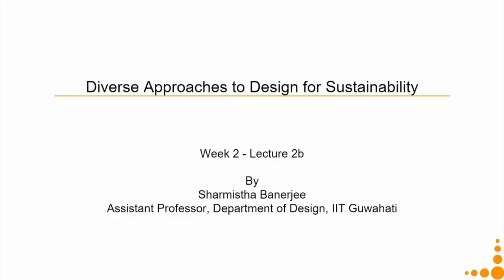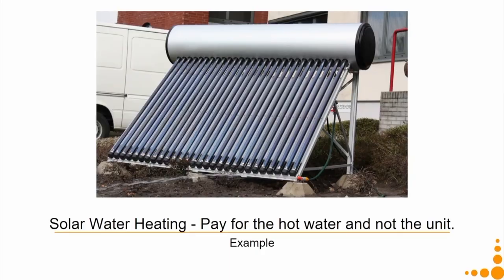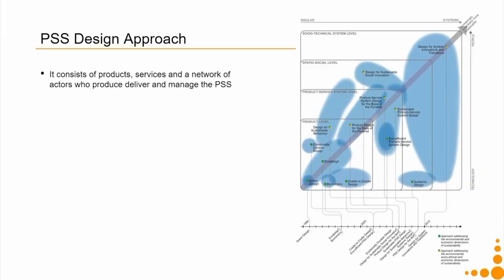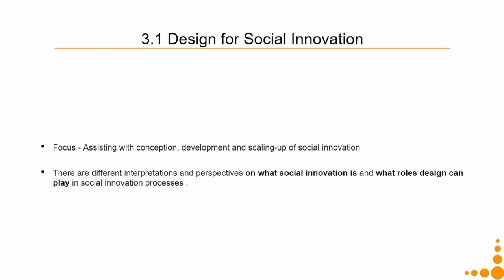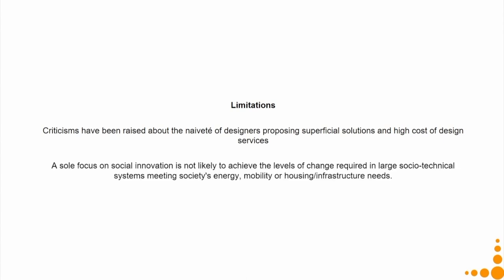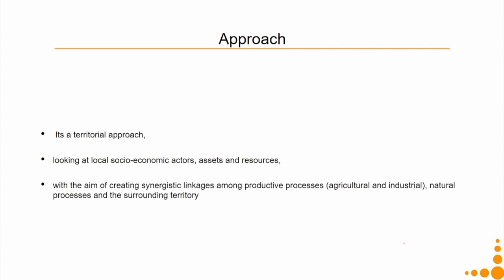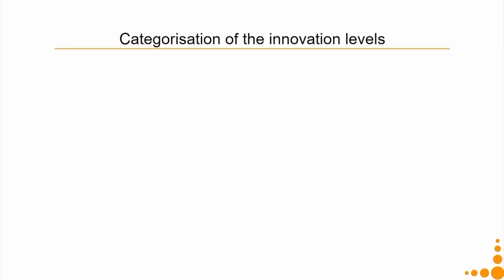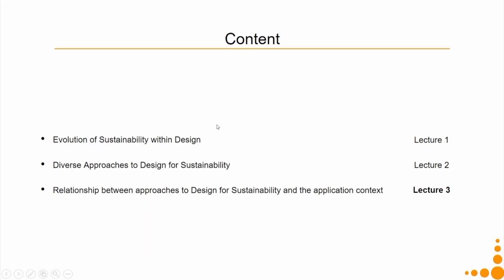Lec 7: Diverse Approaches to Design for Sustainability (Part B)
Concept covered:
   •PSS design for eco-efficiency - design of product-service propositions where the economic and competitive interest of the providers continuously seeks
    environmentally beneficial new solutions.
   •PSS design for sustainability - as above but integrating also the socio-ethical dimension of sustainability.
   •PSS design for the Bottom of the Pyramid - as above but applied to the BoP.
   •Design for Social Innovation - Assisting with conception, development and scaling-up of social innovation.
   •Systemic Design - Designing locally based productive systems in which waste from one productive process becomes input to other processes.
   •Design for System Innovations and Transitions - Transformation of socio- technical systems through (strategic) design